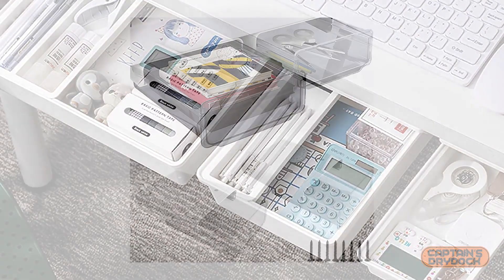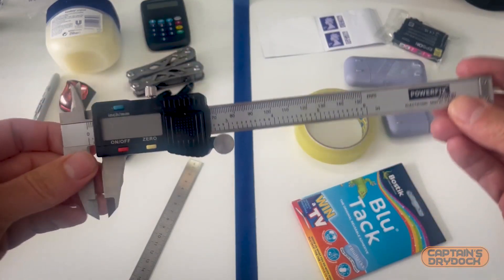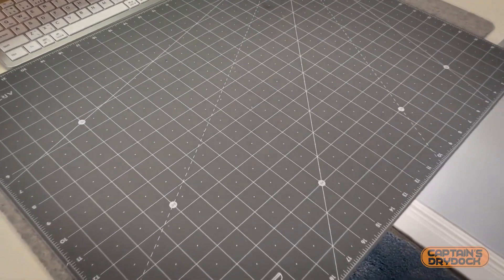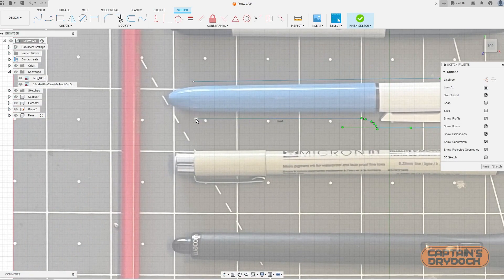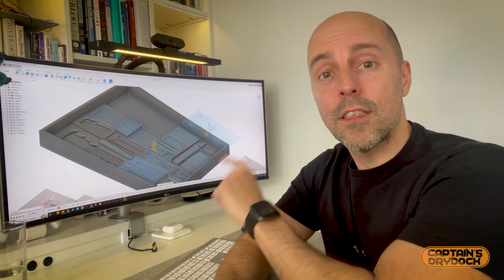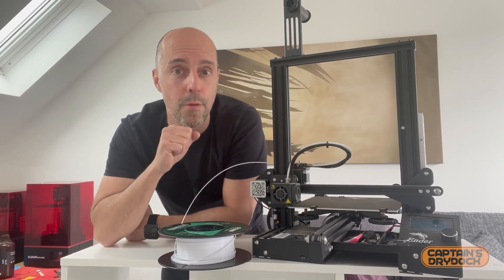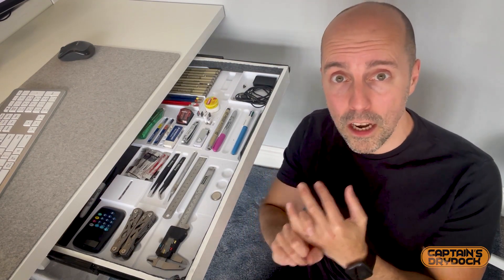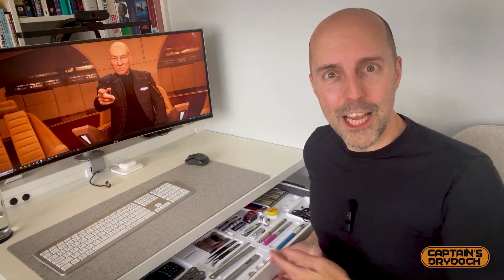Drawer Organising with 3D printing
Ender 3 3D Printer:
White filament
Drawer Runners
Cool Draw from USA